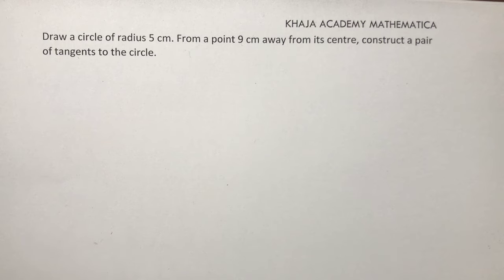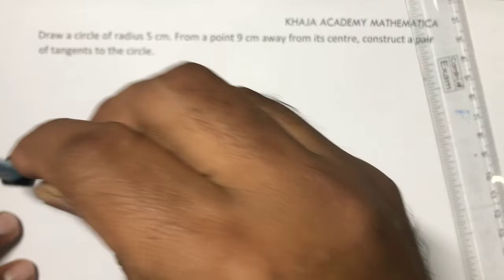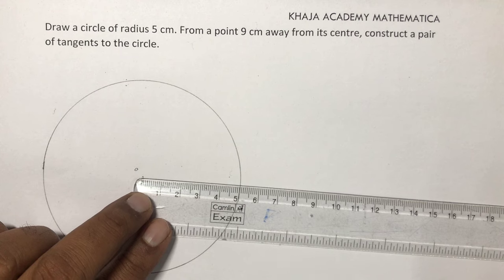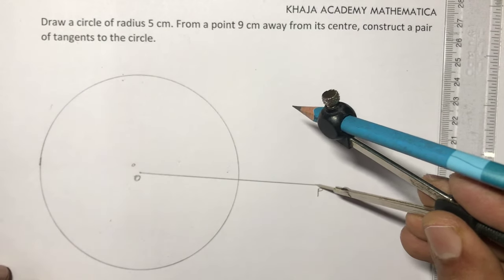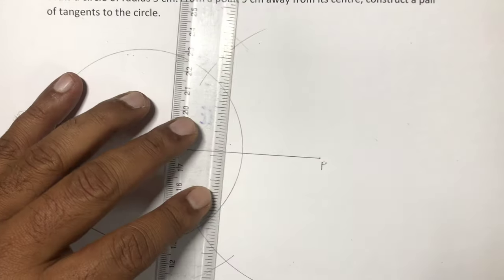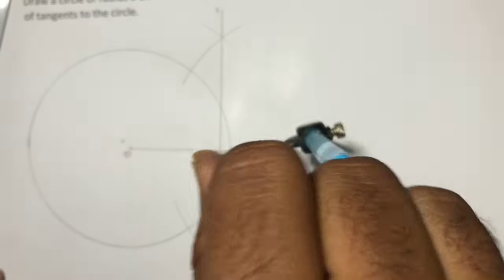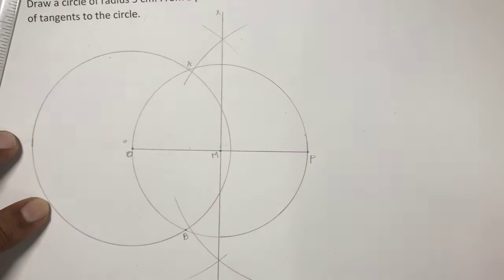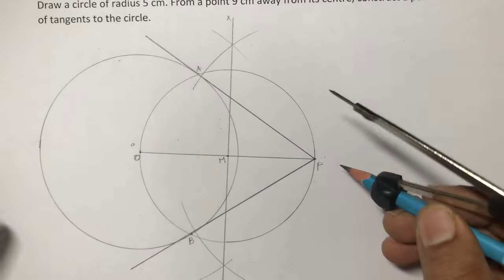Draw a circle of radius 5 cm. From a point 9 cm away from its centre, construct a pair of tangents